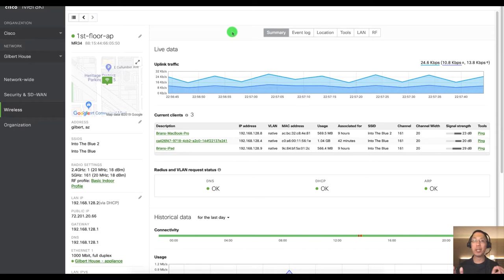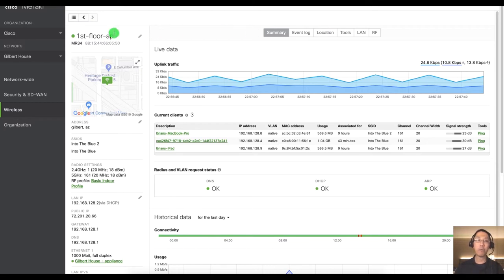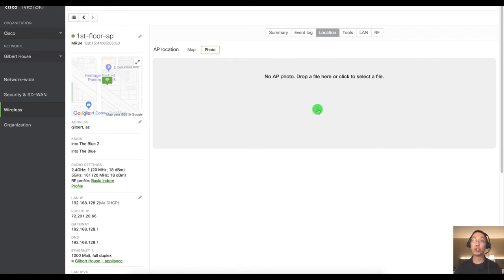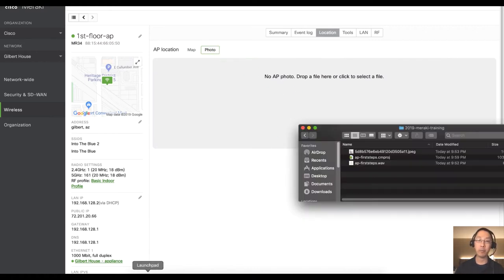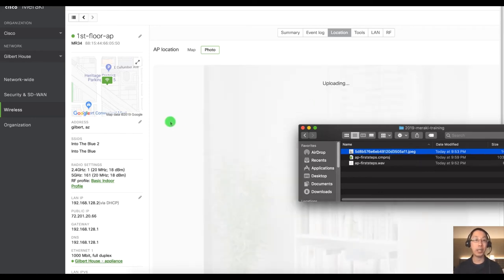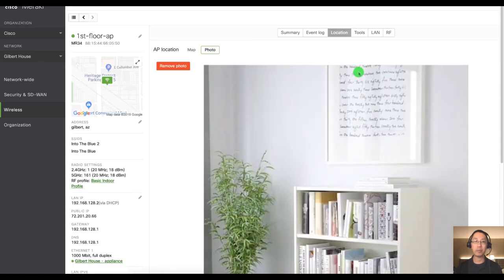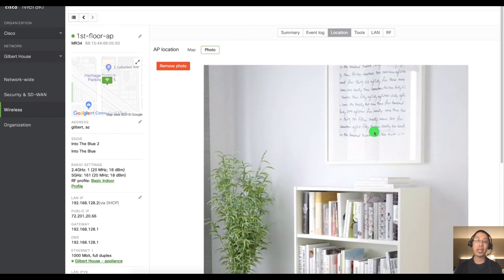Use photos in the Dashboard!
In an office where you have installed many access-points, how will you be able to remember where you installed them a year later?
A photo says more than 1000 words! Uploading photos into the Meraki Dashboard can be very useful! In this video Humphrey Cheung shows us how this is done!